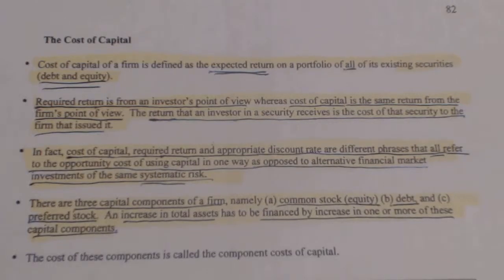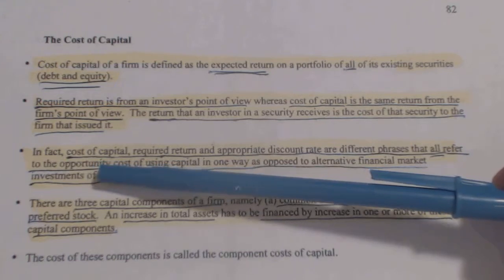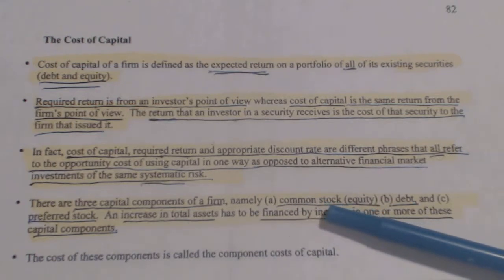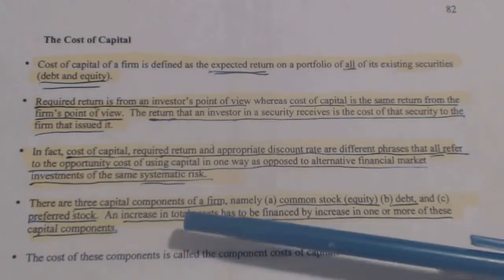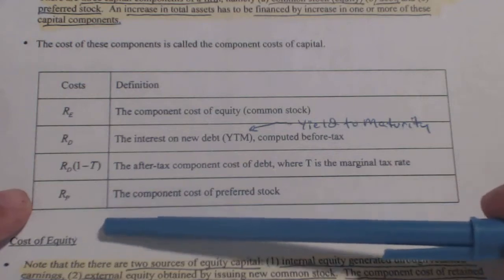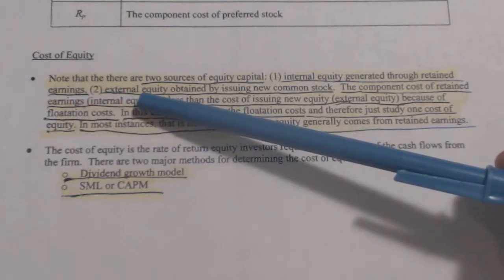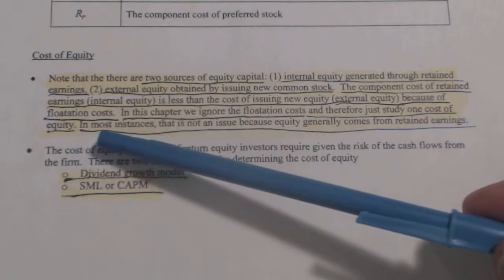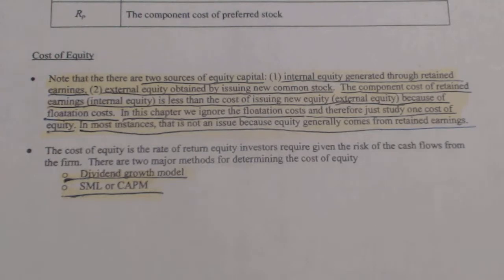Bus 342 Workbook Lecture pg 82